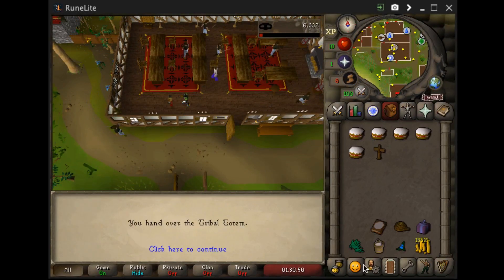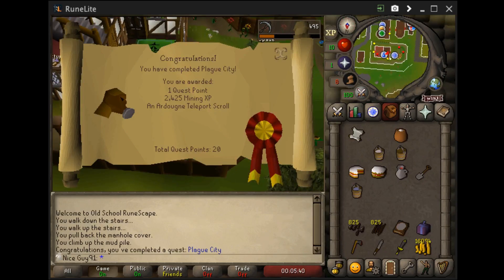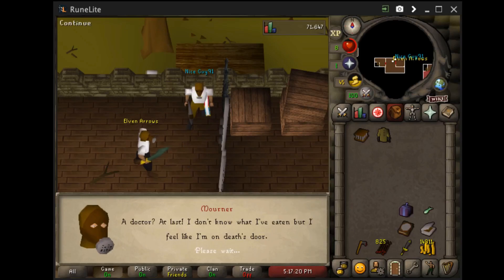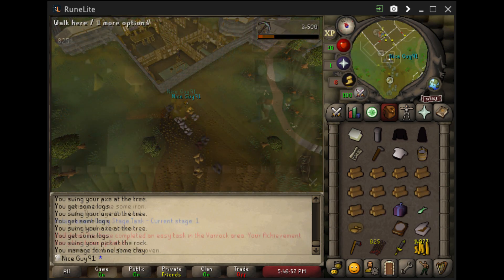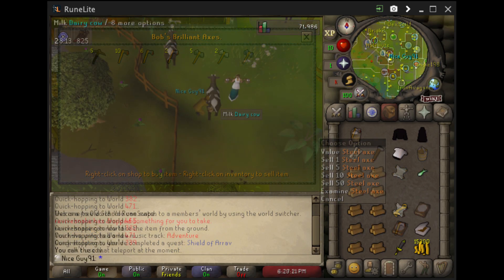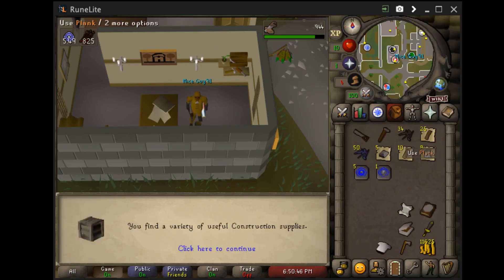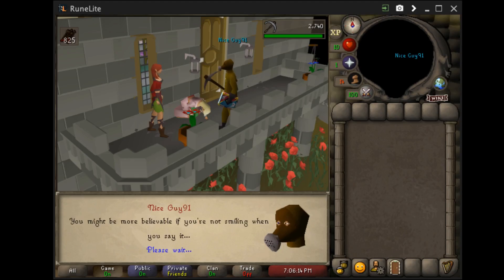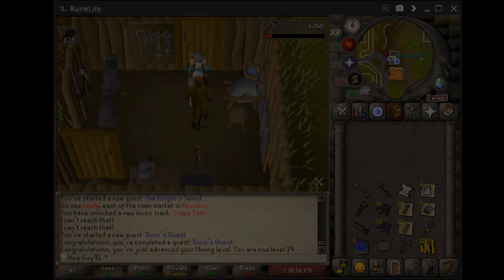[DEPRECATED] UIM (level-3) Skill Pure - 02 It Begins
Mayfield's UIM Skiller Pastebin Guide v2, I follow this with some twists I found smoother for me in mixing my guide and his thus far.

Kalstrom 3 days ago commented on Vid #01 helpful new info!
"Nice vid man! Just a tip: The new Below Ice Mountain quest allows you to mine barronite, when crushed has a chance to give you ancient relics which can be handed in for a total of 5 kudos at V Museum, better than restarting from Observatory wrong constellation!"
I would still restart in case any fossil island update comes out or something requiring only 5 more kudos, but it could be a total time sync and demotivation to get cb xp constellation. Therefore, it's up to you. Thanks Kalstrom!

Biohazard straight to rimmington
Walk through lumbridge to get one bucket of milk to varrack no teleporting
Buy steel hatchet and wield iron pick
Do all varrack stuff whilst there

Shield of arrav in-between biohazard and Gertrudes Cat